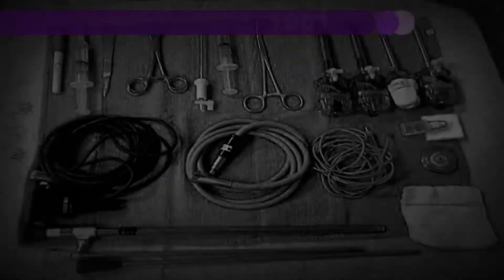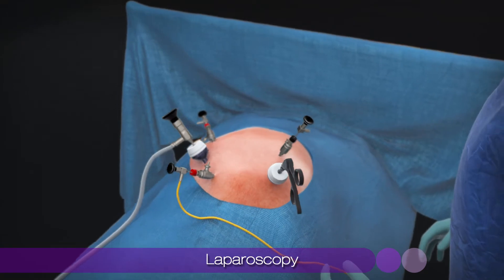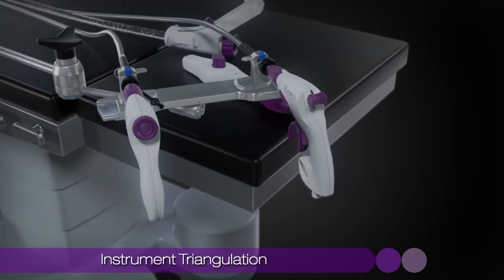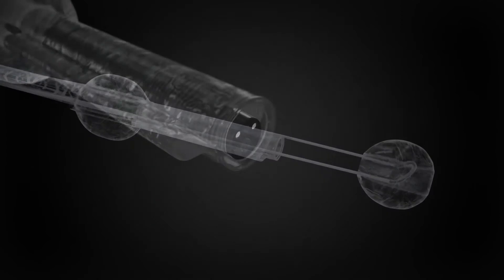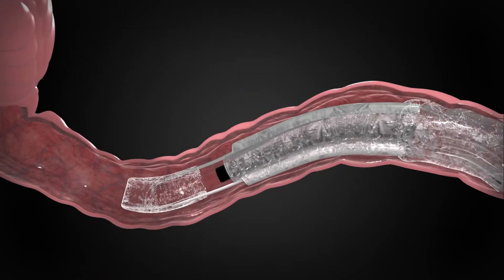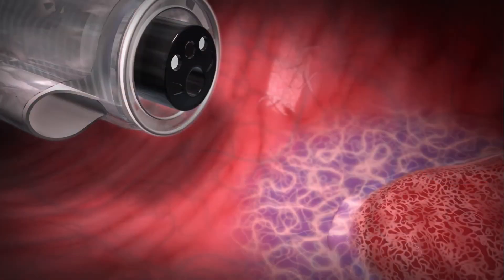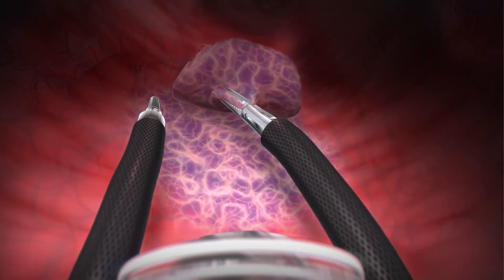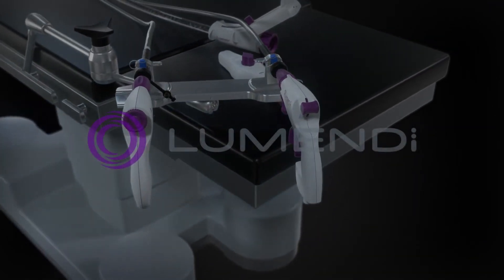Lumendi DiLumen C2 Endoscopic Platform | 3D Medical Animation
3D animation describing the Lumendi DiLumen C2 endolumenal interventional platform for advanced endoscopy.